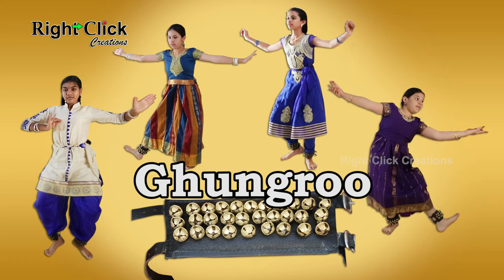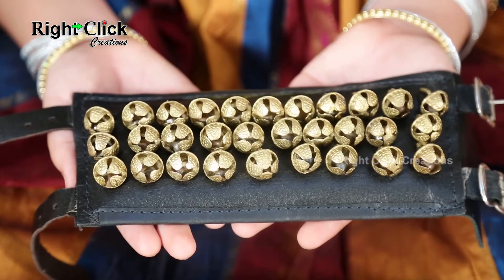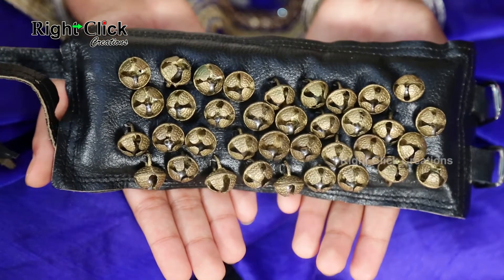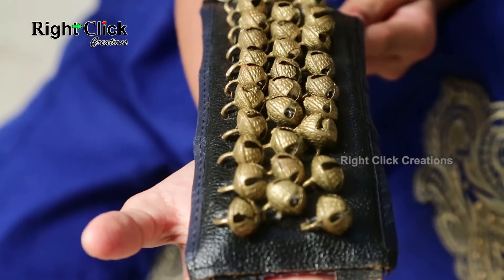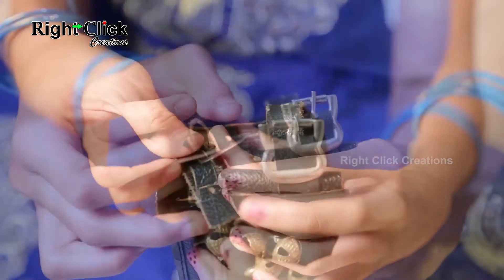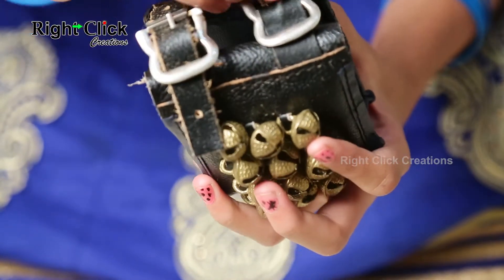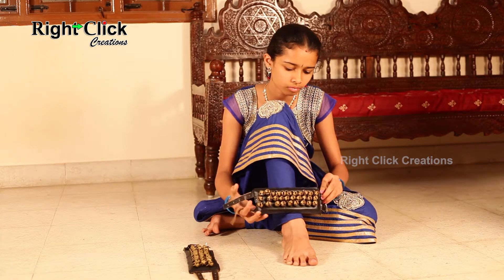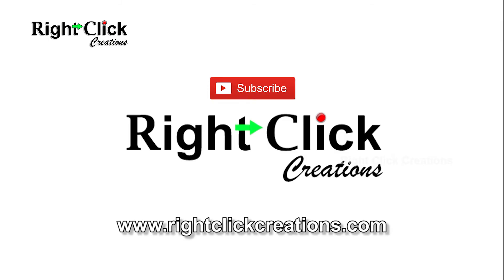Ghungroo / Dancing Bells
A bunch of dancing bells are made from little bells made up of Bronze or Brass. The common ghungroos as the range of 25 to 100 bells for each, depending on the age of the person who will use. For children it may start from 25 & slowly add more bells when the person grow older & advances in technical & physical ability. Now a days the bells are bunched to a leather peace & made grips to hold in ankles. Tying process is very simple. Place the grip to the holder as shown in the video. Usually dancing person will wear Ghungroo for make pleasent noice to get the attention from the audience.